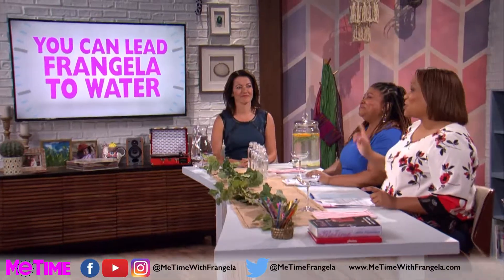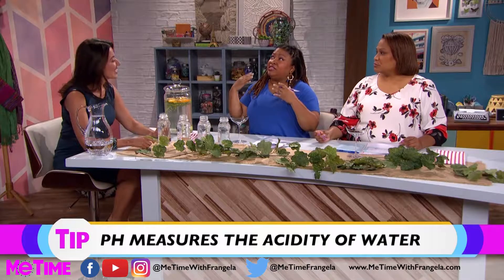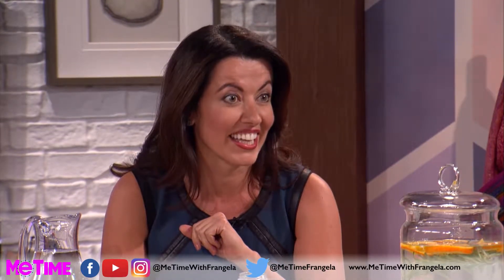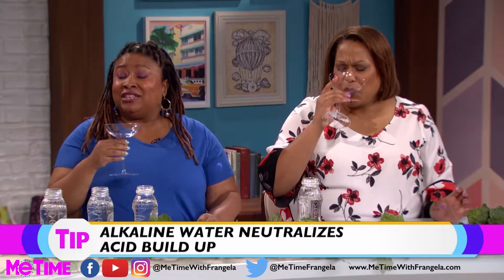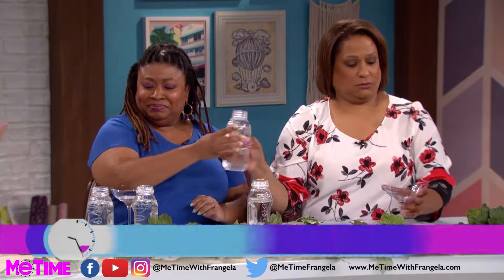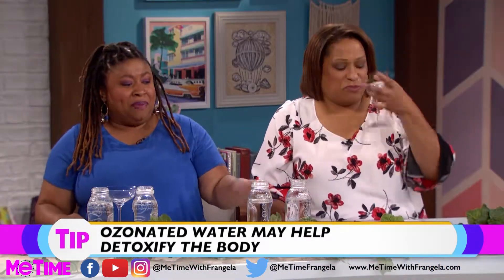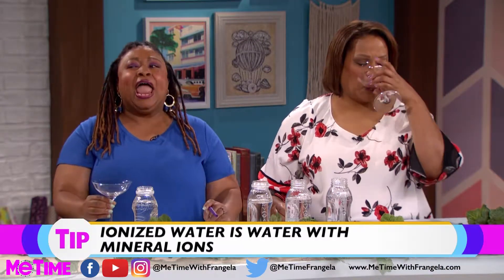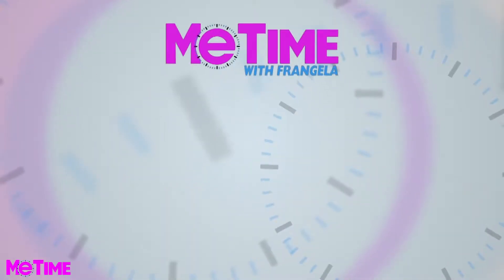Dr. Sanda Moldovan joins MeTime with Frangela